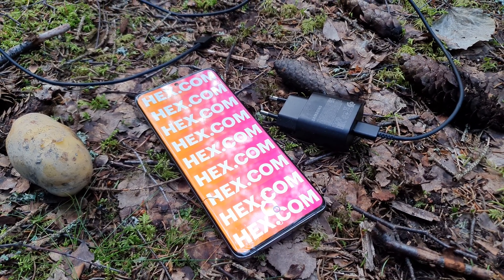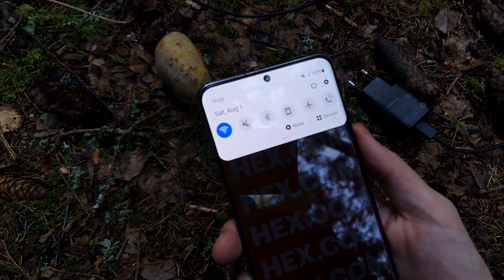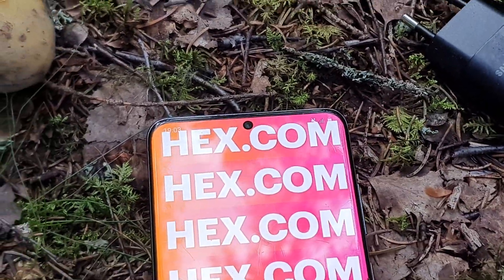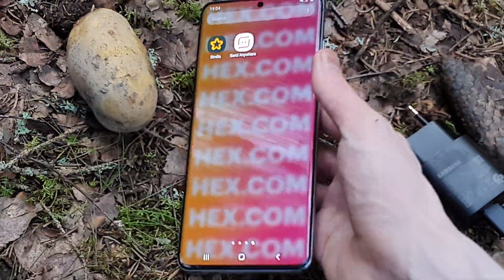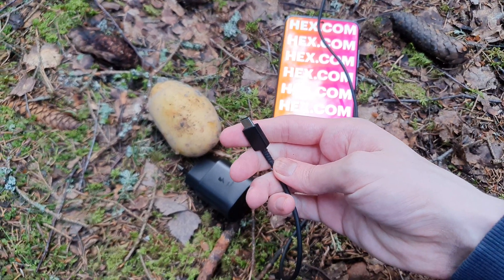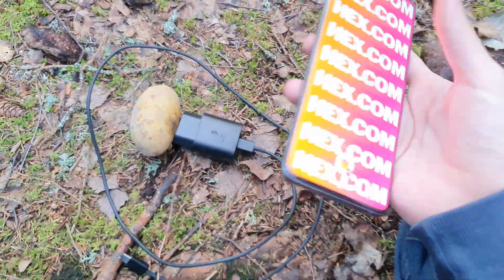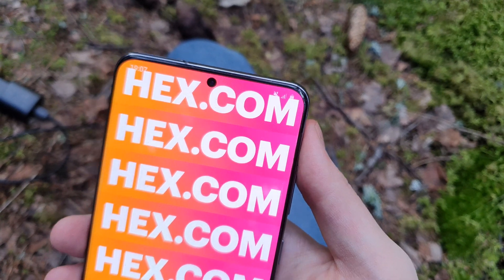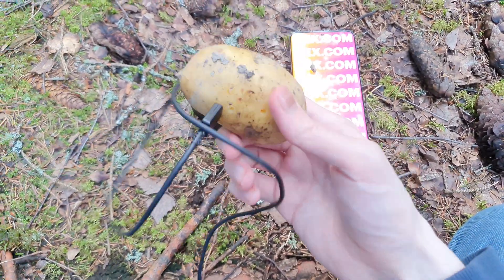Can You Charge a Samsung Galaxy S20 Ultra with a Potato?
Can You?